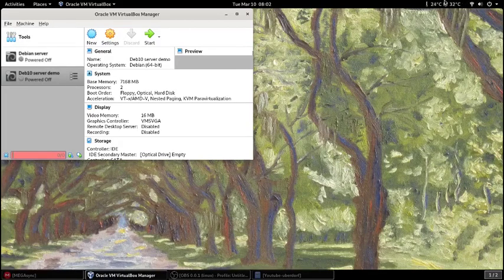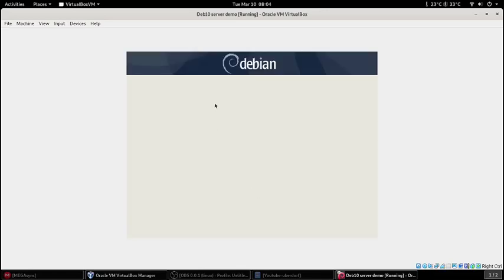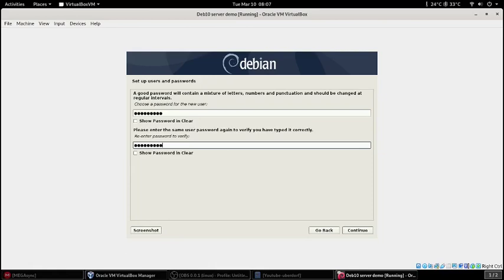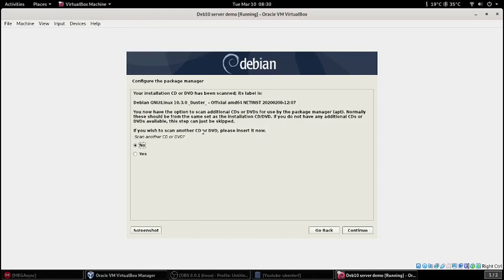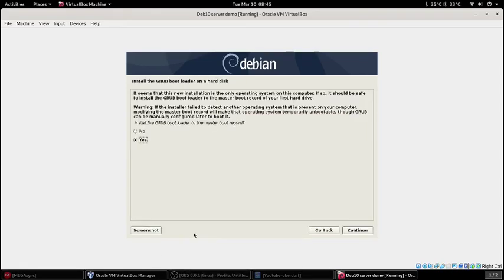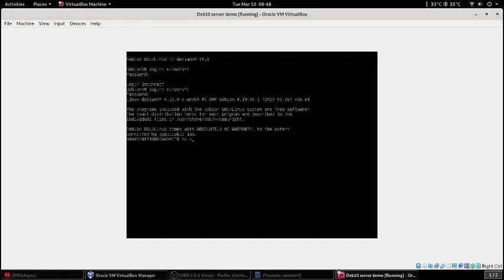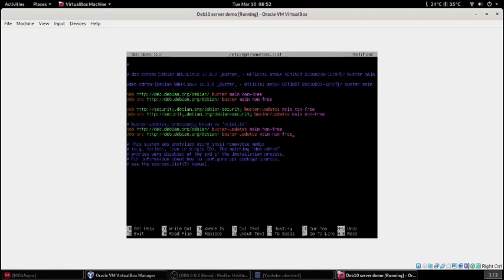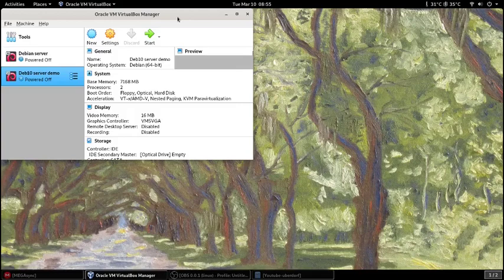Debian 10 Buster server install in 2020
This video goes over the installation of Debian 10 as a server, and modifying the sources.list to install non-free firmware or microcode.  I used a virtual machine in the demonstration, but the installation would be similar on a bare-metal installation.  The intended use of this server will be for Minecraft.